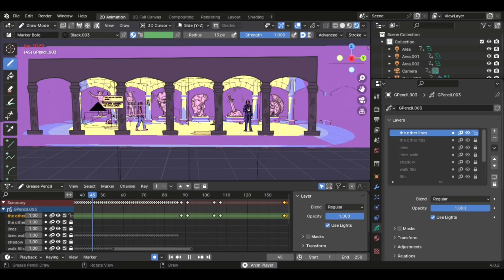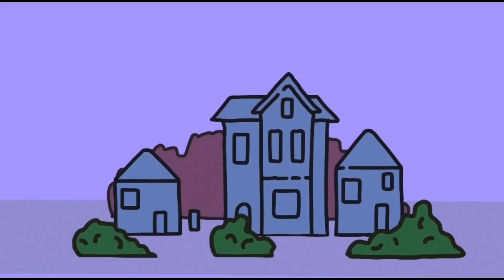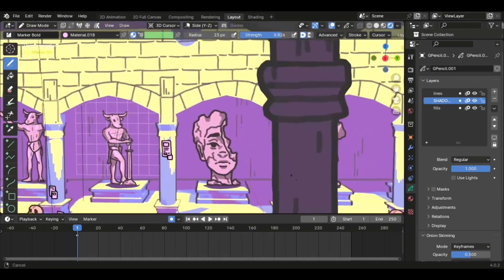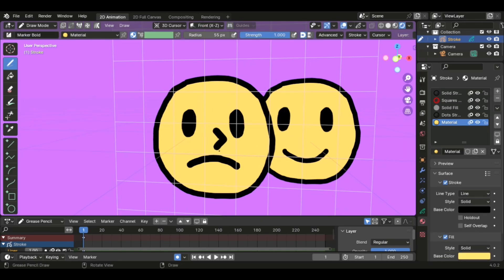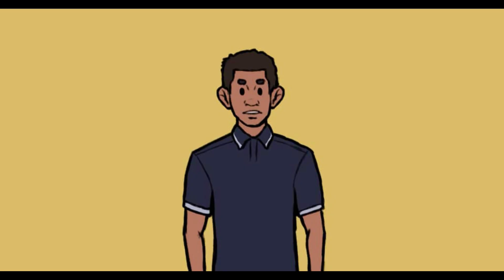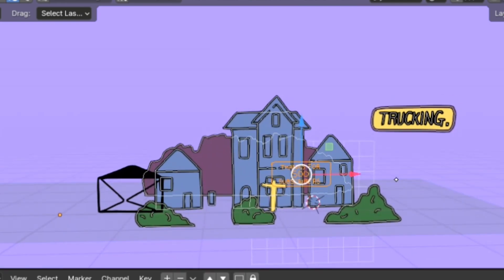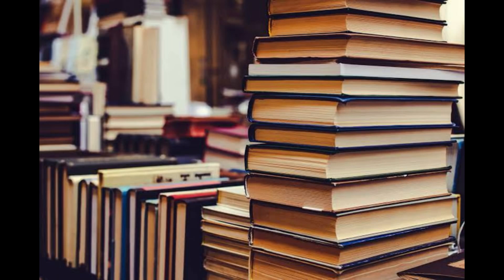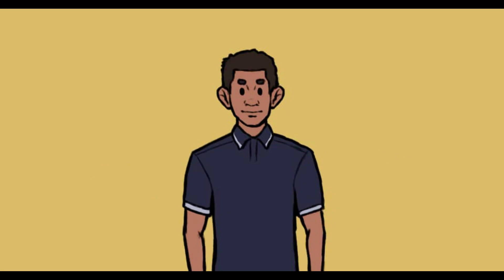Making 2d Parallax Environments | Blender Grease Pencil Tutorial + Piranesi Story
In this tutorial, we’ll dive into the process of creating stunning 2D parallax environments using Blender's Grease Pencil. I'll walk you through each step, from drawing the layers to animating the depth, giving your scene a dynamic, immersive feel. Along the way, we'll also explore a short story to bring everything together, showing how to blend art and animation seamlessly. Whether you're a beginner or looking to improve your 2D animation skills, this video will give you practical insights and techniques to enhance your work🔥.

Toon shader video:

Making 2.5d Animations in Blender Grease Pencil (My Process)
Timestamp: